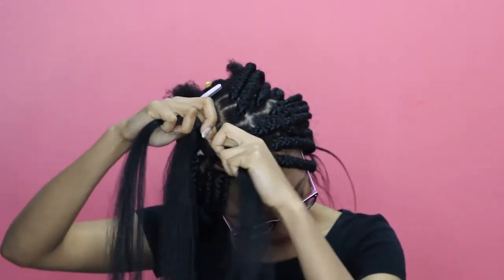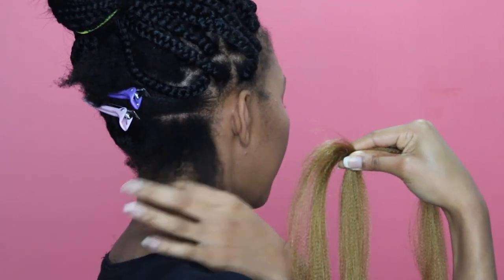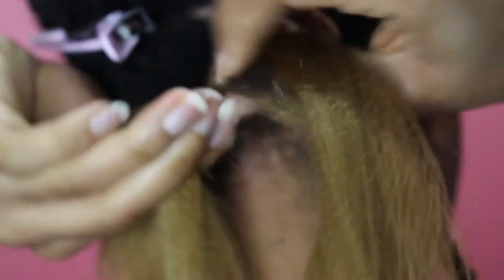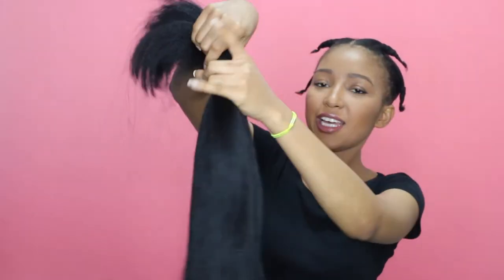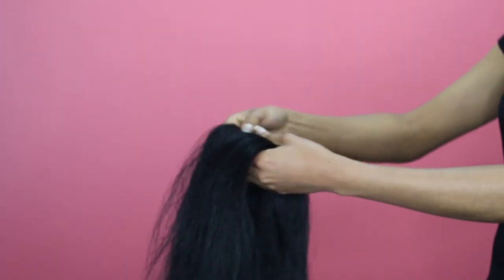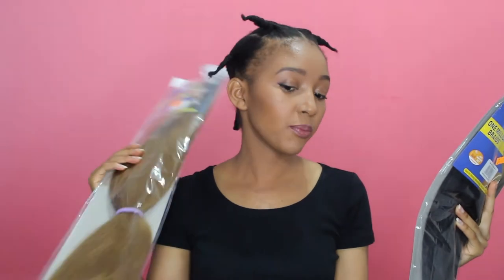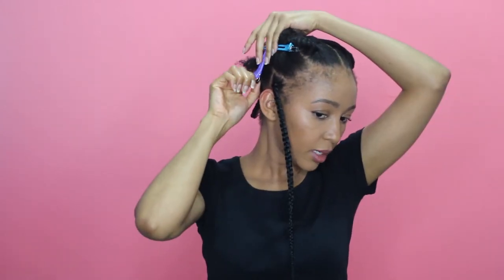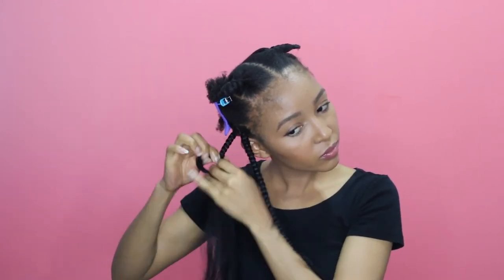How To Box Braid Protective Style | How I Do Things Episode 05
I'm so happy to finally get this tutorial out to you! Protective styles have always been important to me and the jumbo braids have always been my go to method for protecting my hair!

Please let me know how it goes if you try this out!

Thanks Gorgeous!

Music
Phantom Sage - MIKO (NoCopyright Sounds)